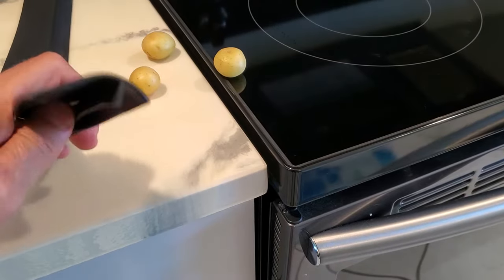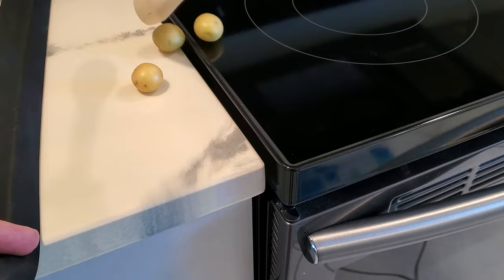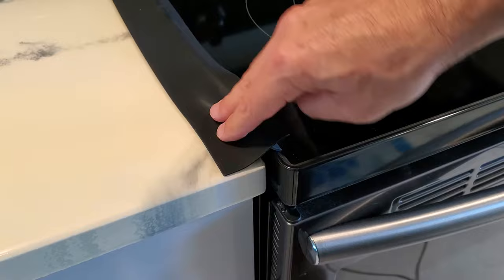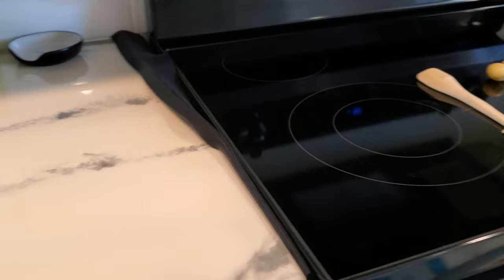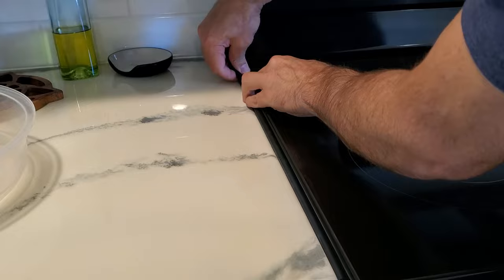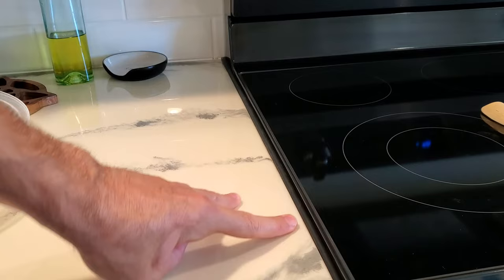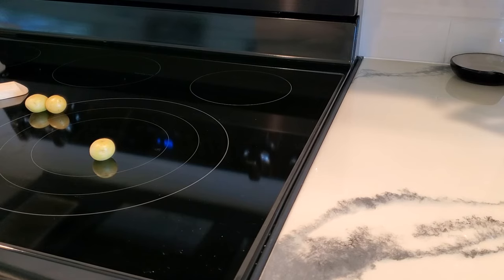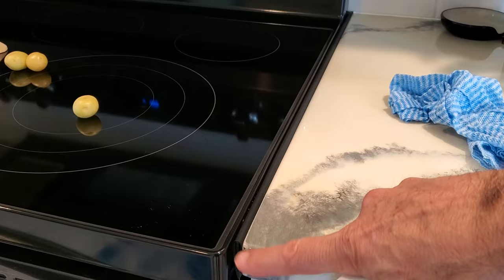Gap HACK! Between stove and counter. Not what your thinking.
How to seal the crack gap between your stove and your counter tops.  Counter gap cover filler. How to cover the gap between your counter and stove. Fill the gap between your stove and counter. Close counter gap.  Fill counter gap.  Seal counter gap.  Hope it helps. Appreciate any L&S. thank you!